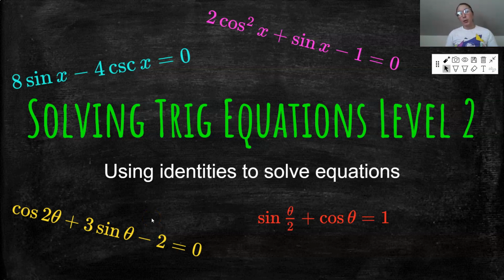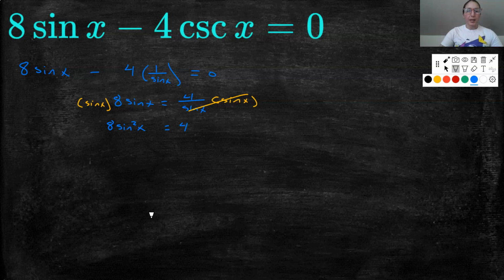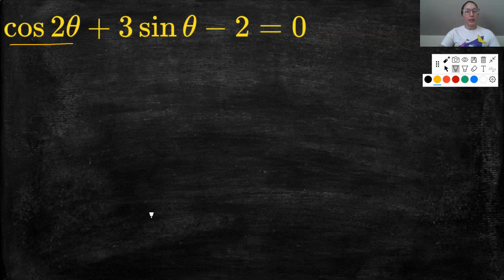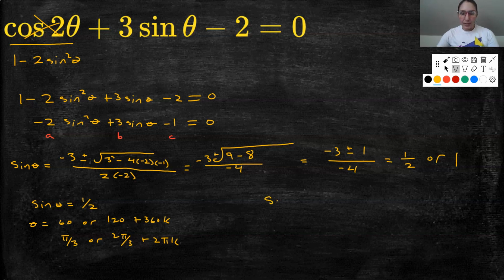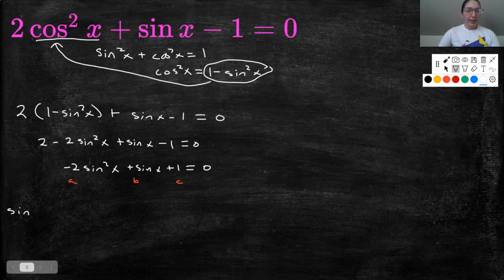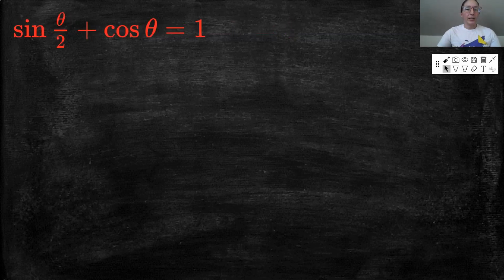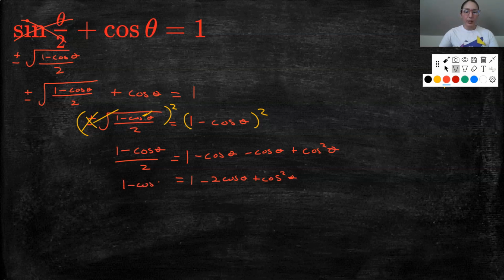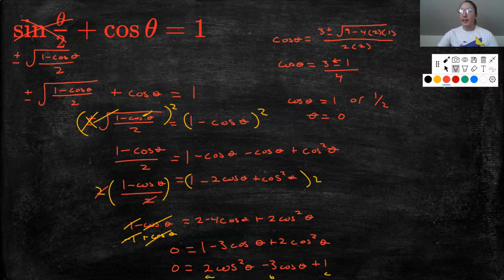How to solve trigonometric equations level 2 using identities to solve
This video assumes knowledge of how to solve basic trig equations and levels up by including identities to help solve.  Use of Pythagorean identities, reciprocal identities, half angle identities and double angle identities are used.